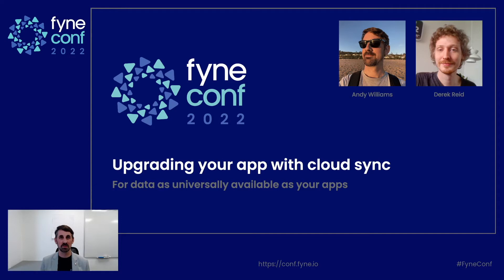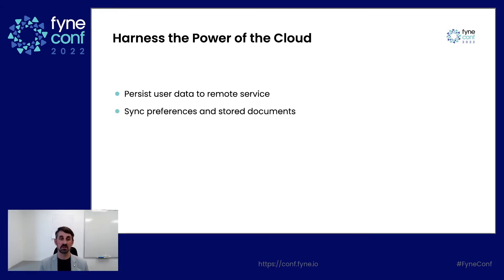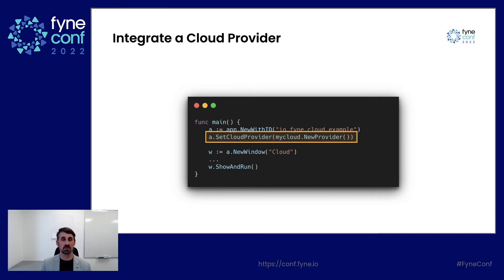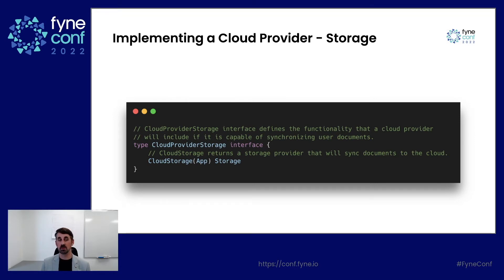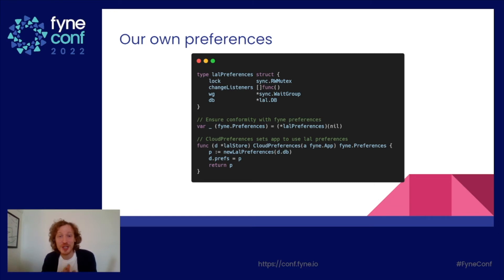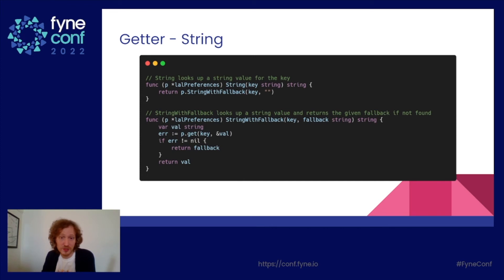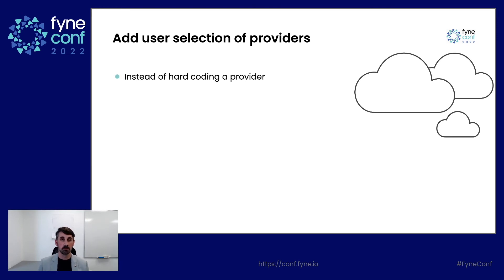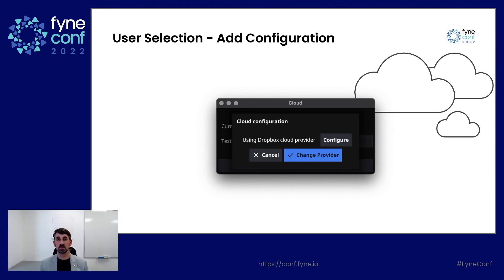FyneConf 2022 Session 4 - Upgrading Your App with Cloud Sync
The v2.3.0 release of Fyne delivers powerful new cloud functionality for storing user data and files. In this video Derek and Andrew discuss how this works and the simple code that you can use to cloud-enable your Fyne apps.